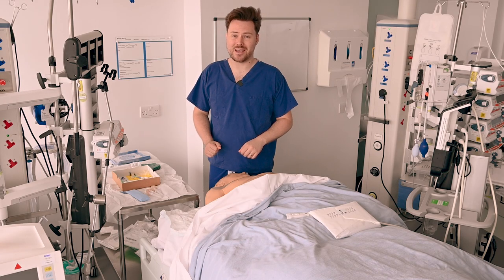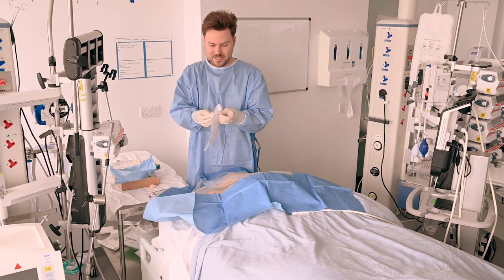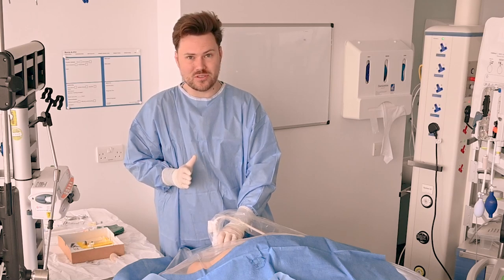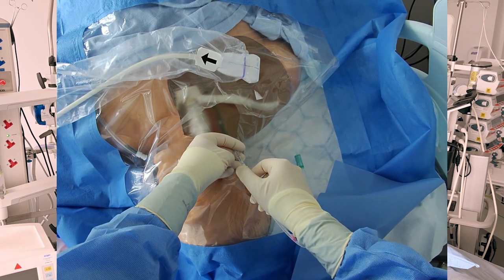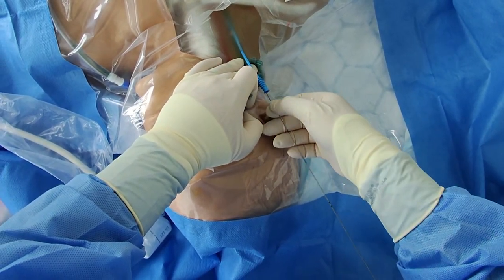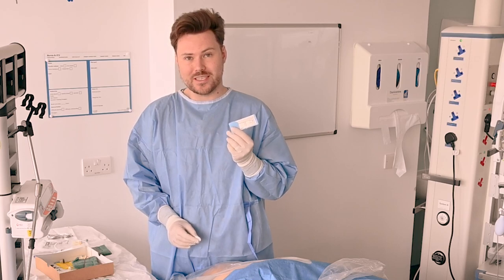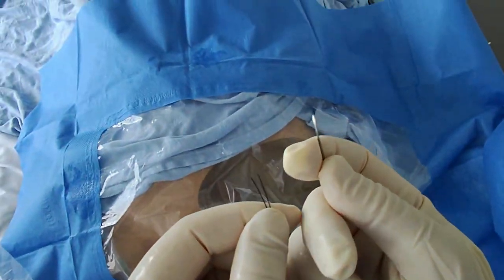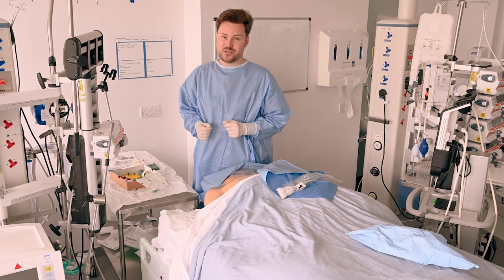How to insert a Central Line / CVC